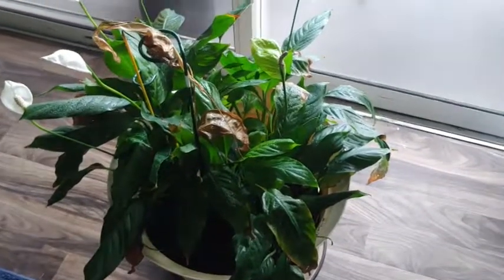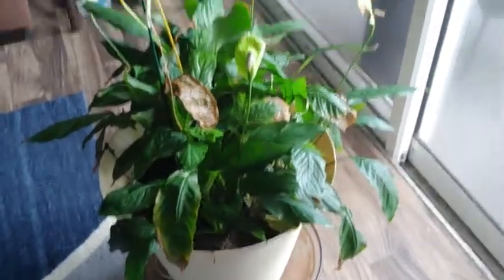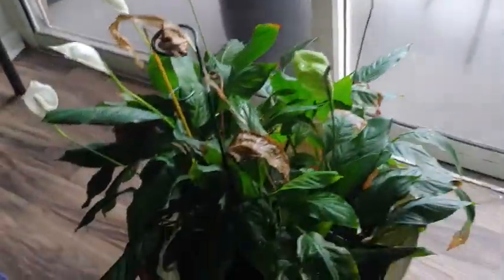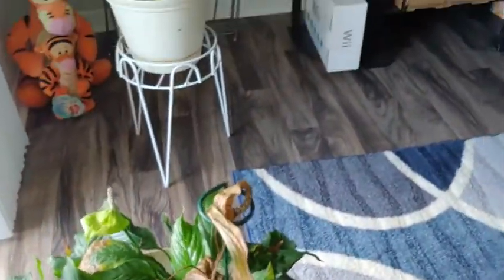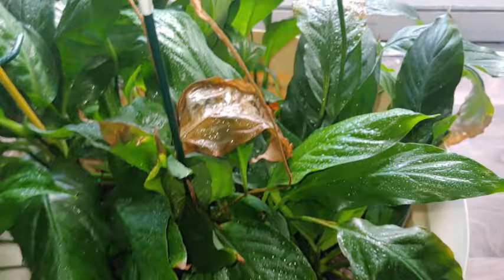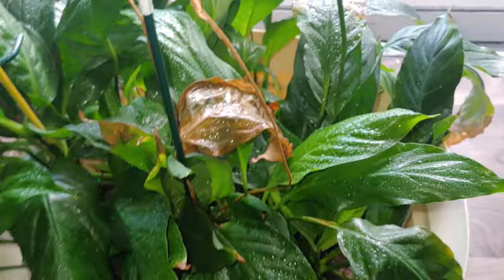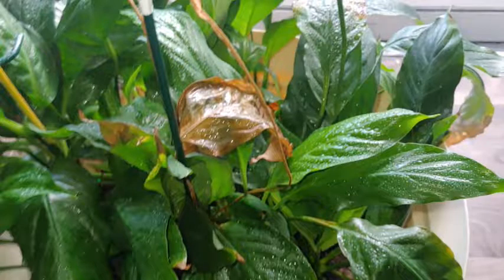At Home w/Dr H EP18 - Environment Breeds Success 2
I talked about this before but I got something more, so here I am going further. Don't be afraid to revisit things. Dig deep and even deeper to uncover the hidden gems within. There's a lot of valuable things inside of us. Those things only intensify when we're in the right environment.